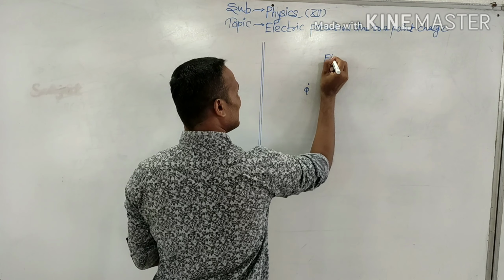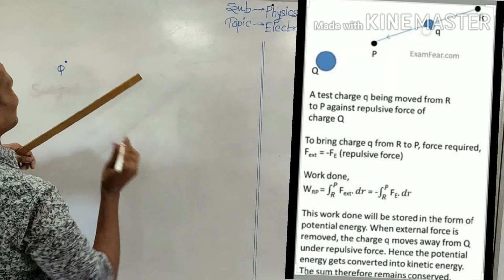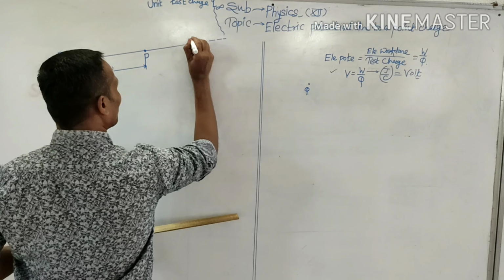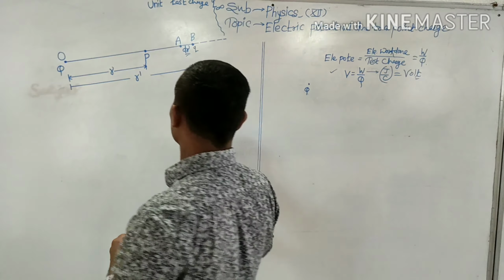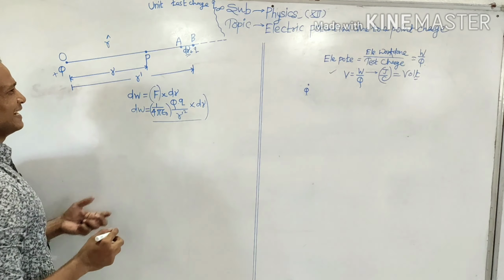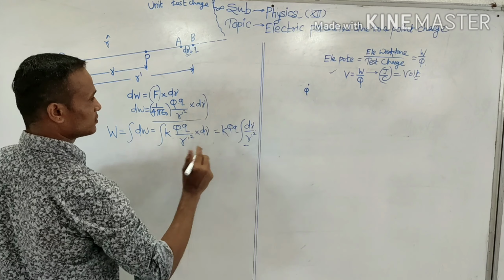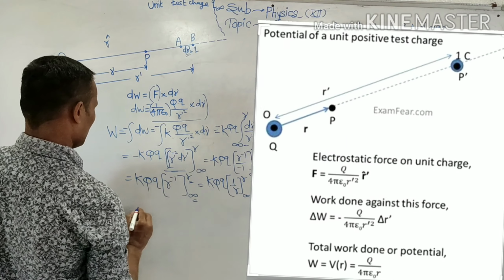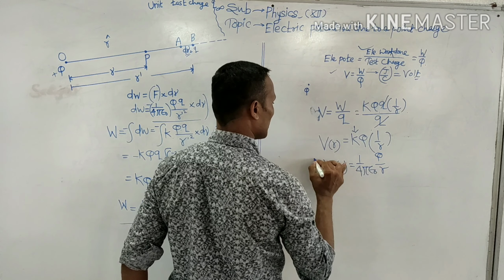Easily Derive Electric Potential due to a point Charge